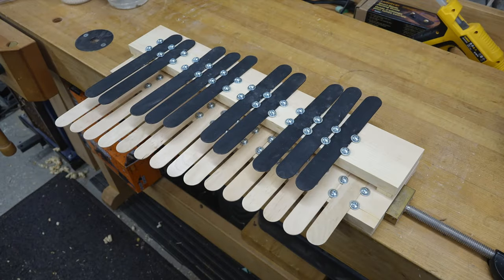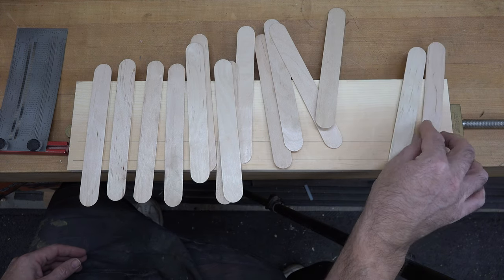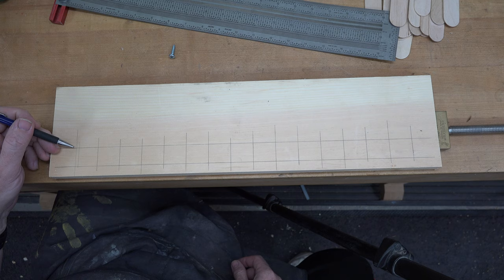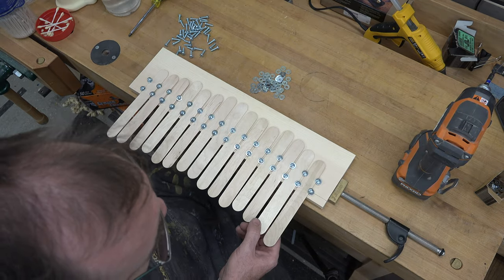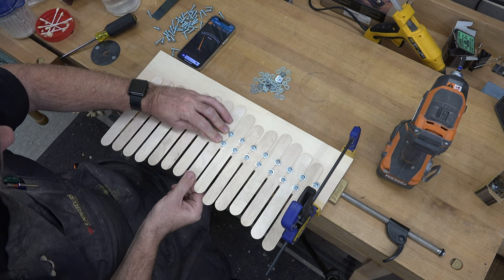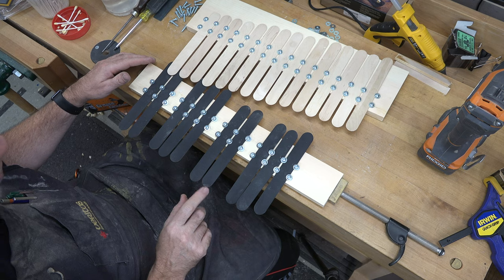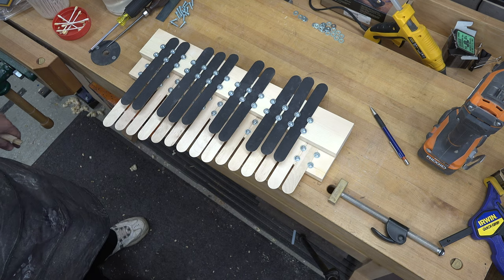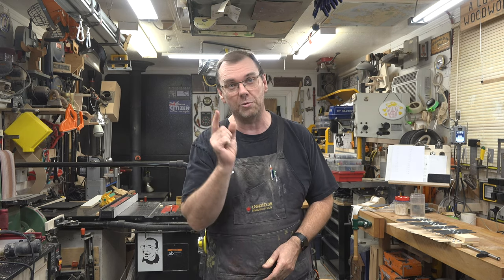Making a Popsicle Stick Piano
On this week's show, I demonstrate a fun little craft that is available for kids of all ages.  Whether you are a child of 6 or a child of 60 you will have some fun making this popsicle stick piano.  I hope you enjoy the show.
As always I want to thank you so much for taking the time to stop by the channel.  I hope you will consider liking and subscribing to the channel and while you are at it, why not click the bell so that you won't miss future notifications of the show.  Thanks a ton for tuning in to the show.